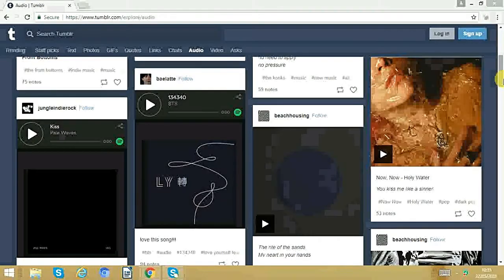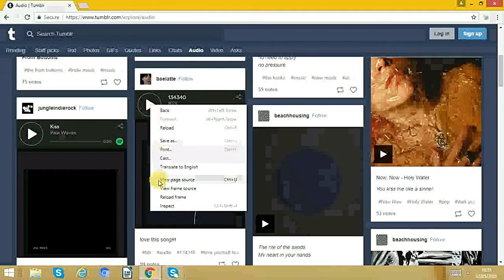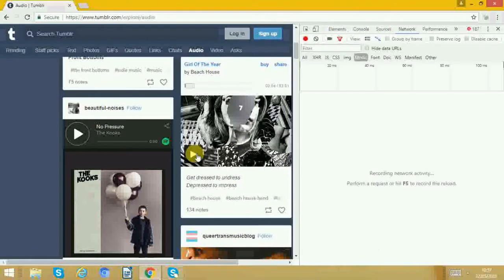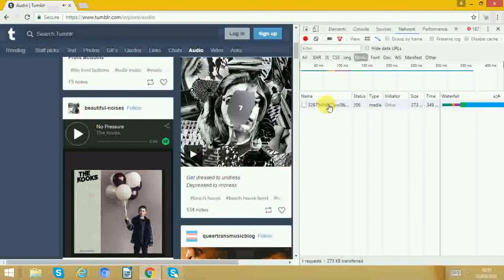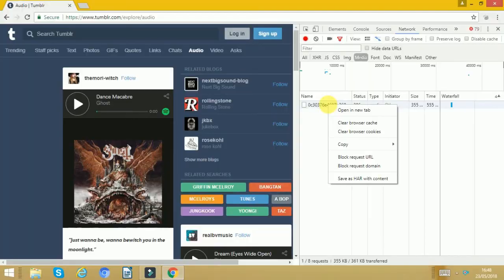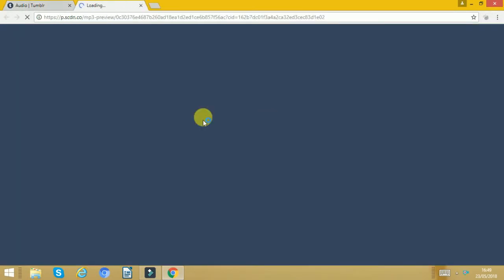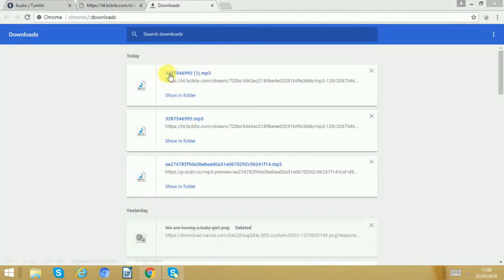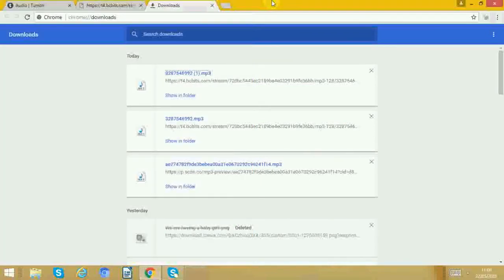HOW TO DOWNLOAD AUDIO FROM TUMBLR?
Hi there & thanks for checking out my channel & this video. In this video I show you how to download audio from Tumblr.

Leave your comments in the  section below